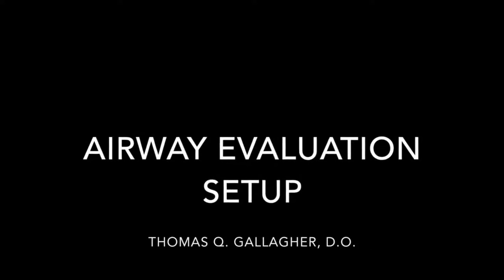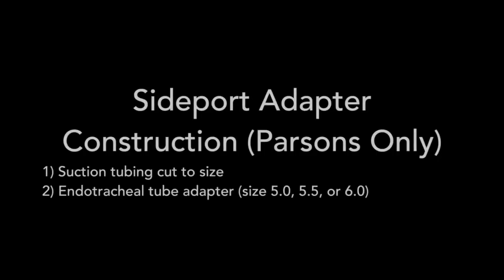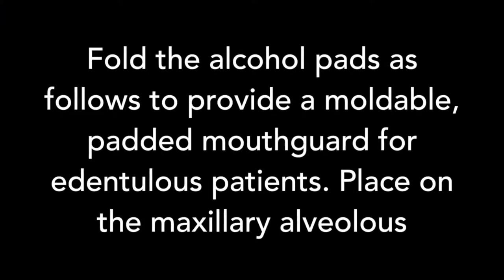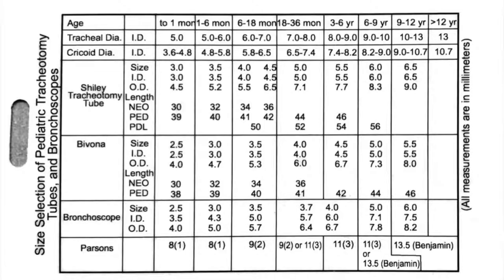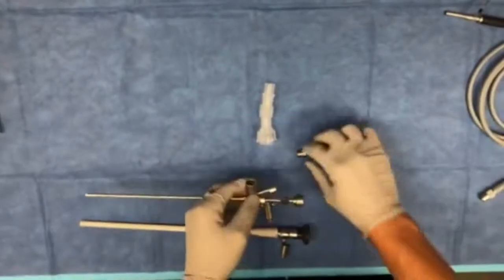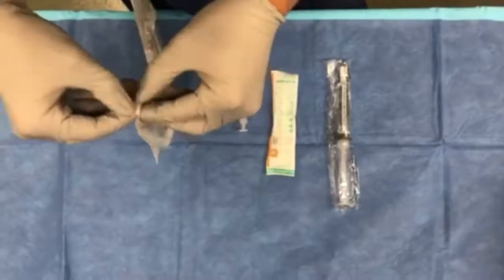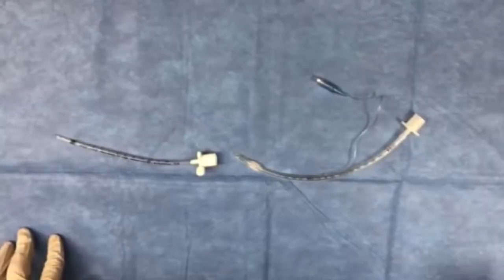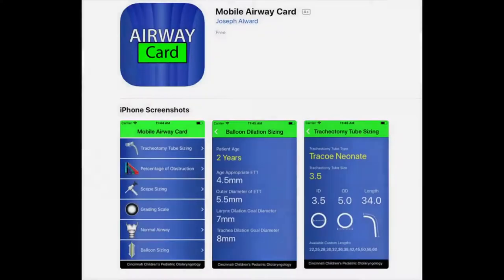Diagnostic airway setup: What you need to know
Learn about diagnostic airway setup from Christopher Hartnick, MD, chief of the Pediatric Airway, Voice and Swallowing Center at MassGeneral Hospital for Children (MGHfC) and the Massachusetts Eye and Ear Infirmary.